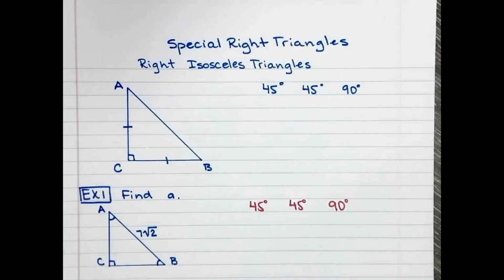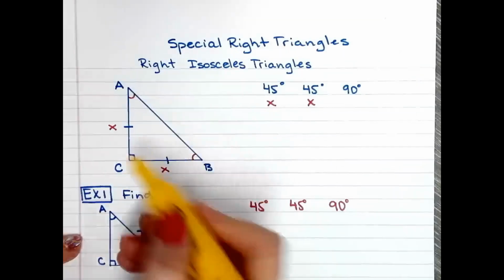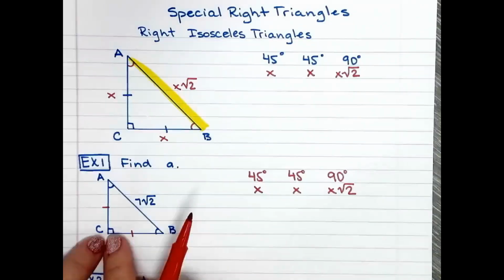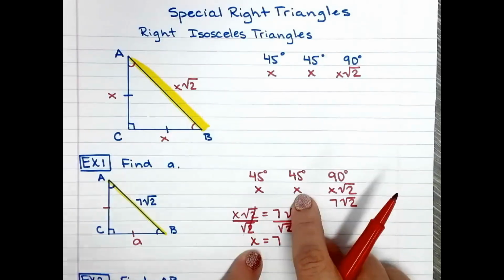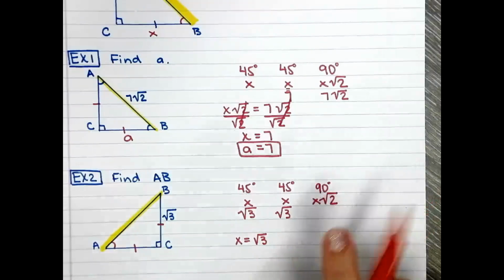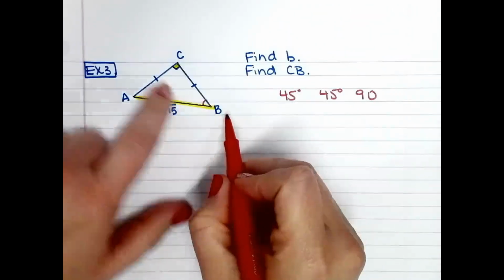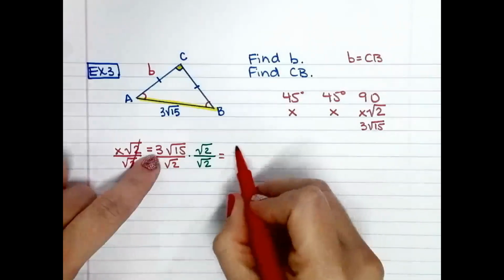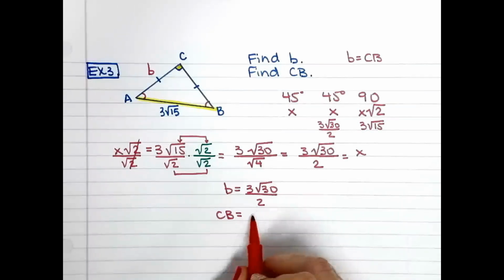Special Right Triangles Right Isosceles Triangles